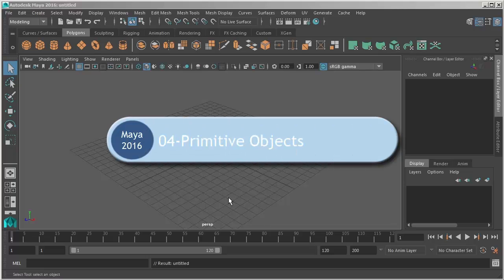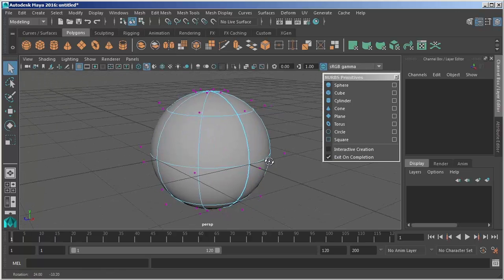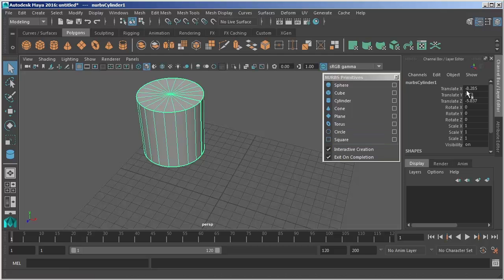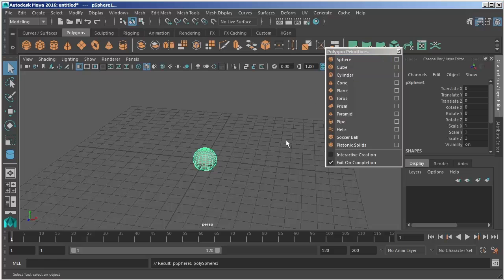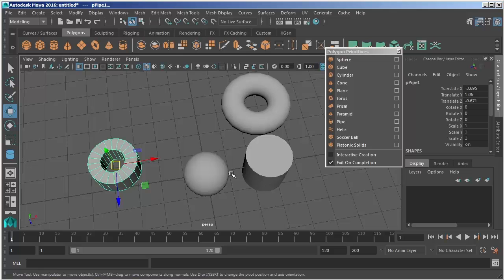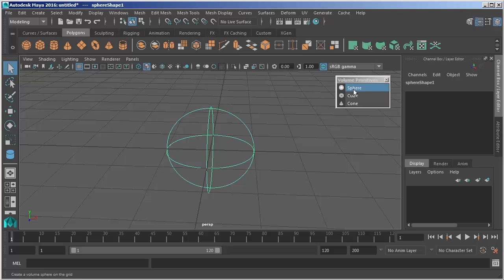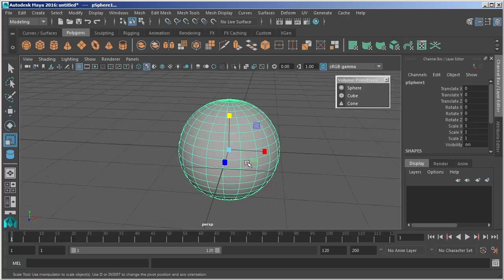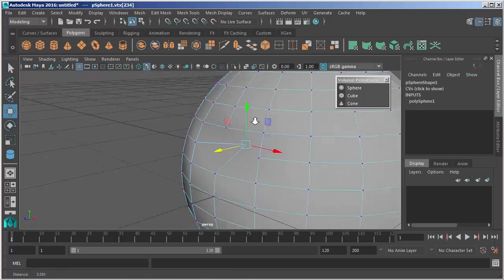A.S| Maya Tutorial for Beginners 2016| Primitive - 3D| Create Primitives| Primitive Objects - 04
A.S| Maya Tutorial for Beginners 2016| Creating a Polygon Primitive - 3D|Create Primitives and Text in Maya| Primitive Objects - 04

Primitive objects can be used as a starting point for a wide variety of shapes and forms. The most common workflow when using primitive objects

Autodesk Maya Online Help: Primitive objects
Create polygon primitives interactively
Creating a Polygon Primitive - 3D
Create Primitives and Text in Maya 7
5 Working with Maya primitives
Creating Polygon Primitives
maya primitive object types
primitive data types vs objects
primitive type
primitive types
primitive vs wrapper performance
primitive data types vs wrapper class in java
primitive wrapper classes
primitives vs wrappers

Learn more !

Extern Links for more help